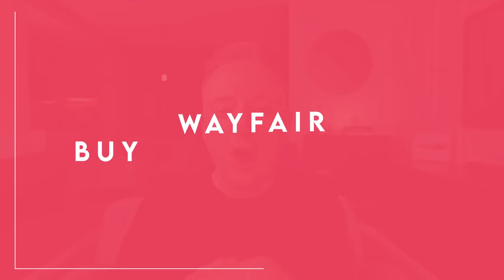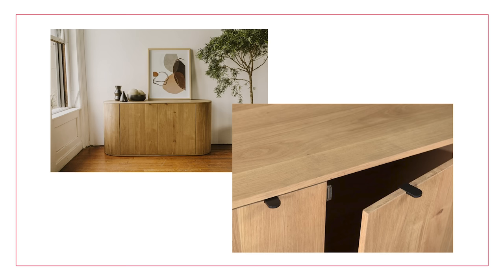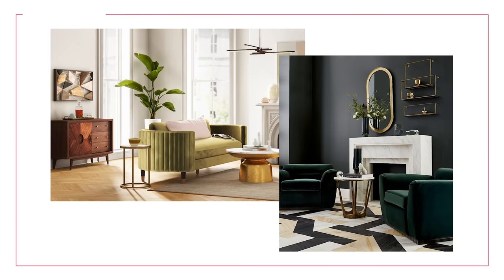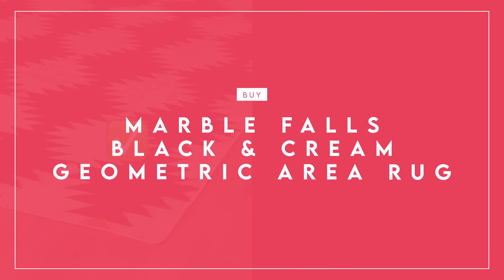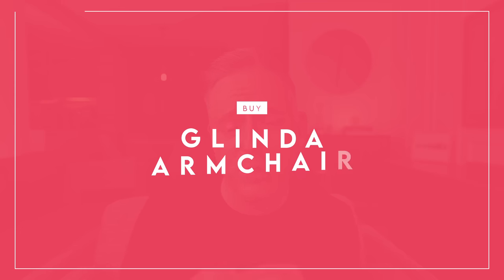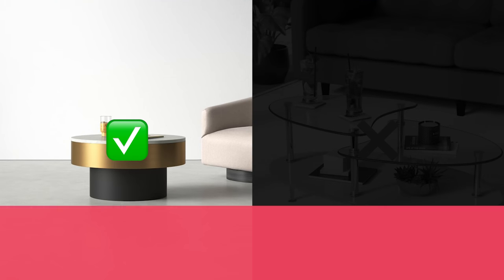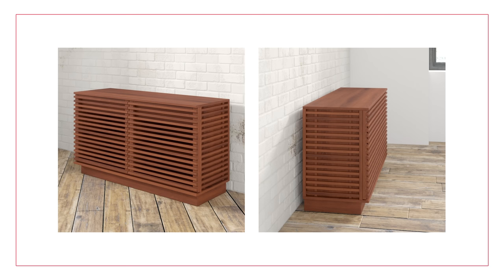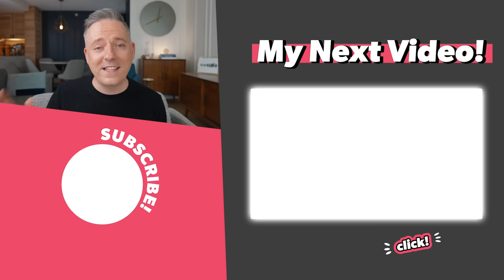Buy This Not That! | The Best and Worst Products on WAYFAIR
In this video, I go over some of the best and worst items that I found on Wayfair!  This is a series that I regularly do on my channel where I give you my opinion on what is worth your time and hard earned money, and what isn't.  This list also includes Wayfair's other brands such as Joss & Main and All Modern.  I hope you enjoy my favourite Wayfair products and all are linked down below!

⏱   Timestamps:
00:00 - The Best and Worst Products at WAYFAIR
00:51 - Boarstall Oak Cabinet
01:54 - Garret Distressed Wood Cabinet
03:03 - Scriven Floor Lamp
04:01 - Anaya LED Lamp
05:12 - Marble Falls Black and Cream Rug
06:03 - Shankle Geometric Rug
07:05 - Glinda Armchair
07:42 - Pretor Upholstered Chair
08:31 - Kingsbury Coffee Table
09:11 - Cate Coffee Table
10:01 - Moris Sideboard
10:38 - Louie Sideboard

➤ Amazon - Frame Television

campsite.to/nicklewis

📸 Photo Credit

👋  Heads up!